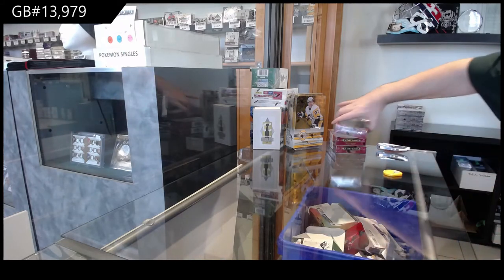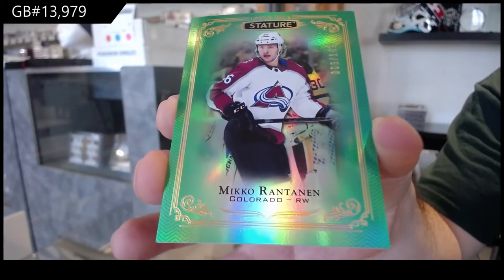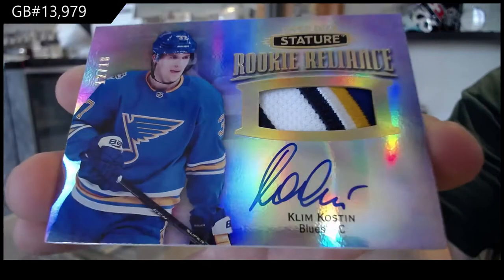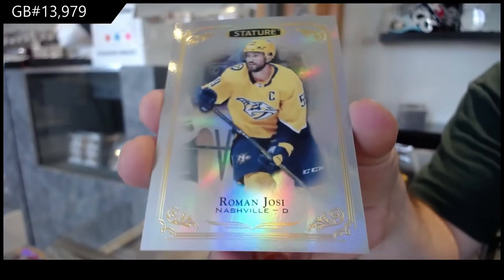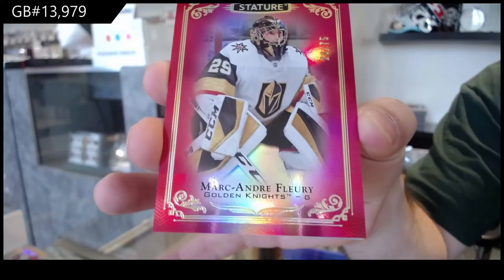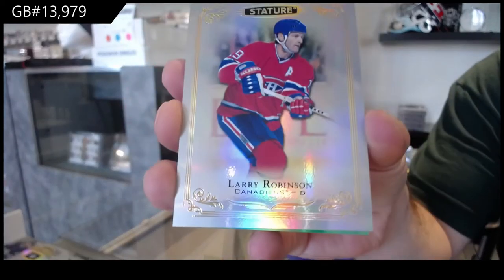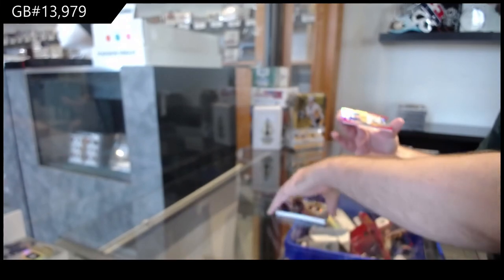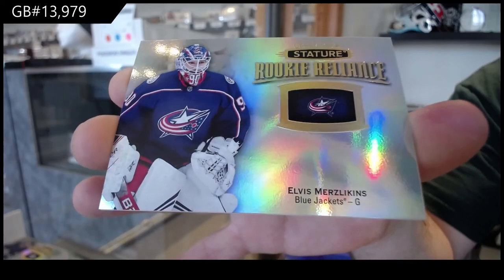19-20 Upper Deck Stature Hockey 3 Box Break - C&C GB #13,979